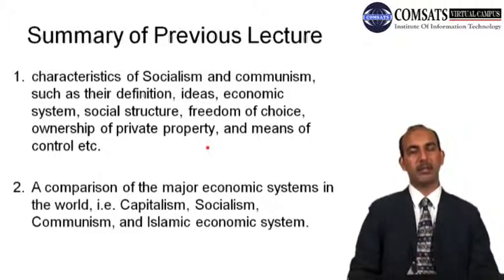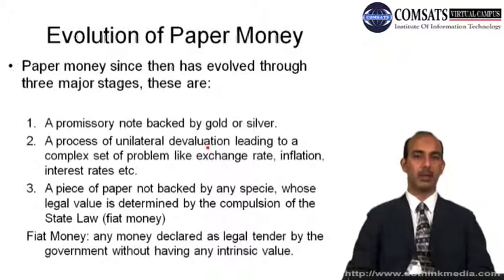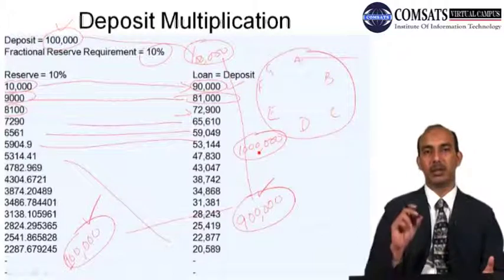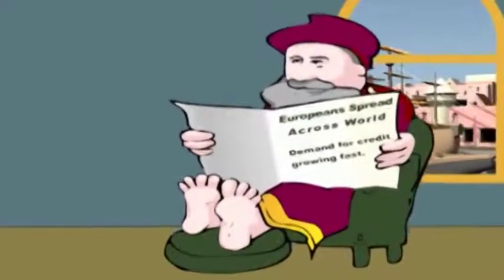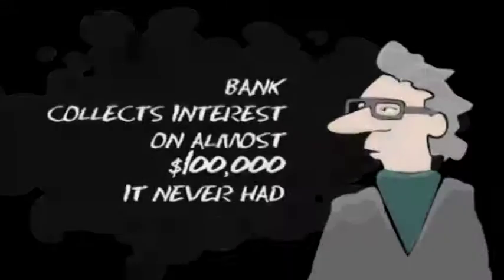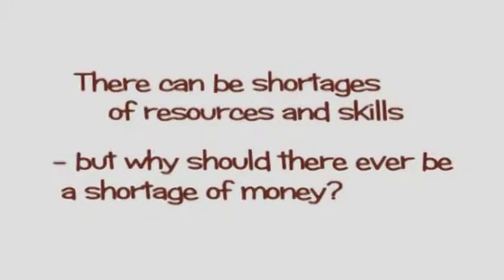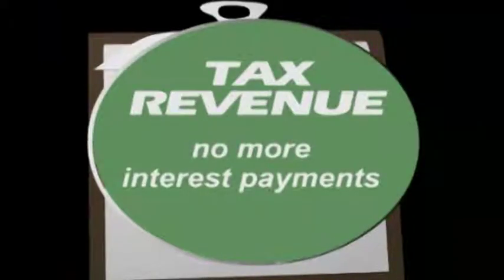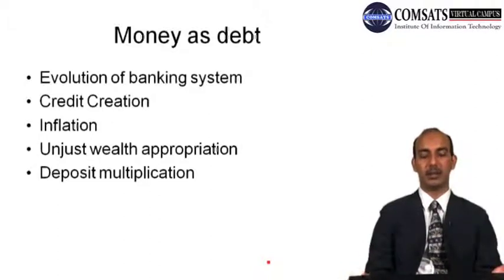Islamic Banking and Finance in Hindi Urdu FNC721 LECTURE 06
history of islamic banking pdf,
how do islamic loans work,
1.how do islamic banks make money
2.international islamic banks
3.what is islamic finance
4.islamic banking products